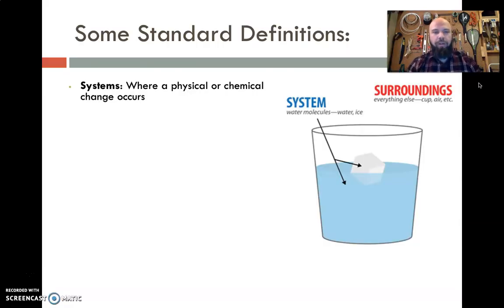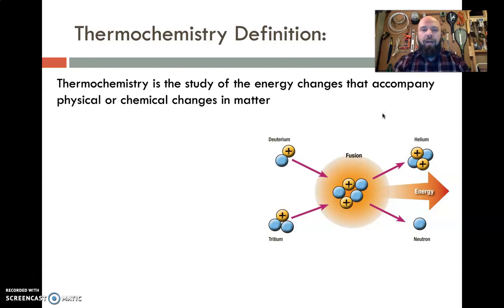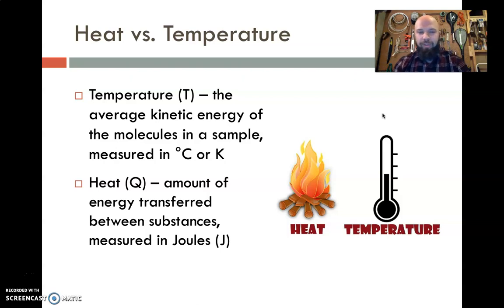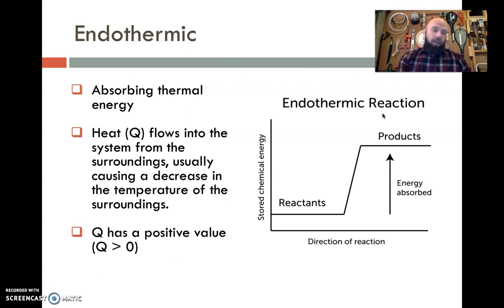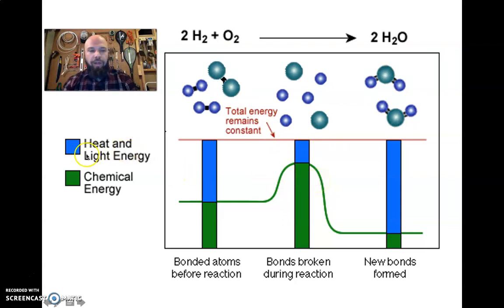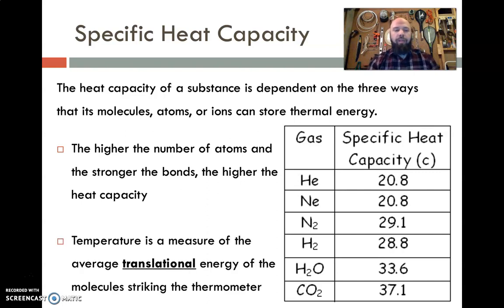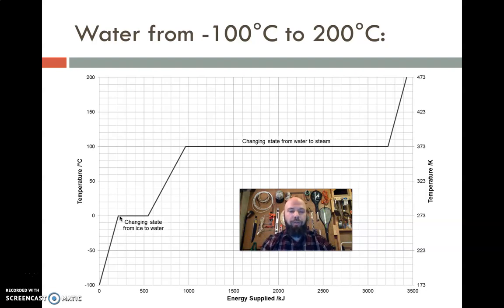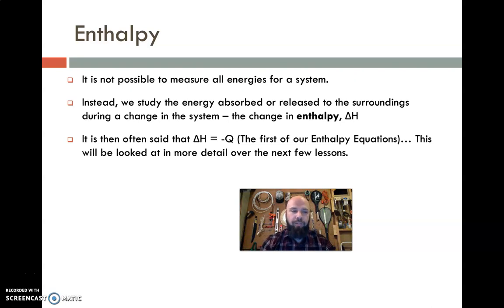SCH4U Introduction to Thermochemistry